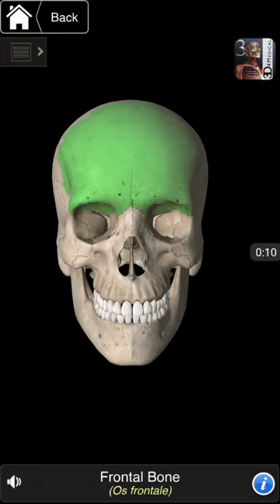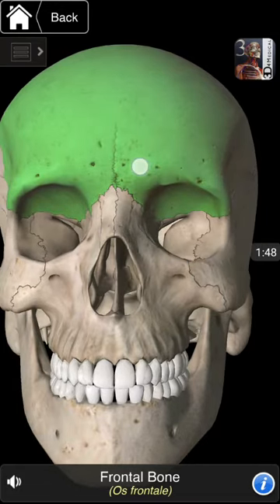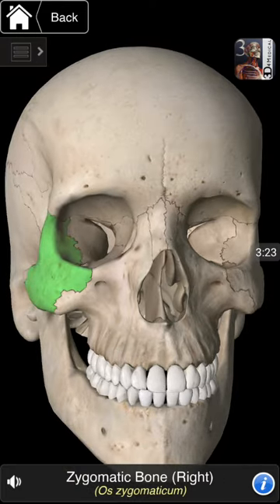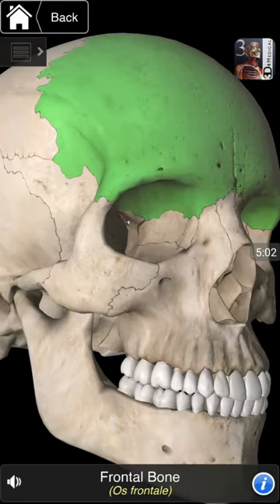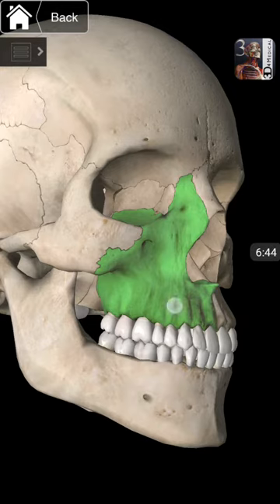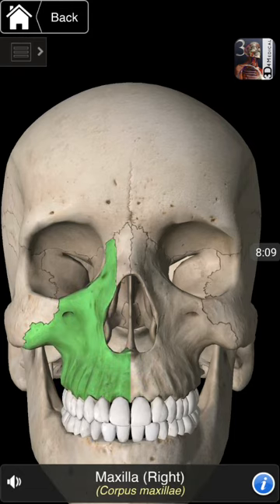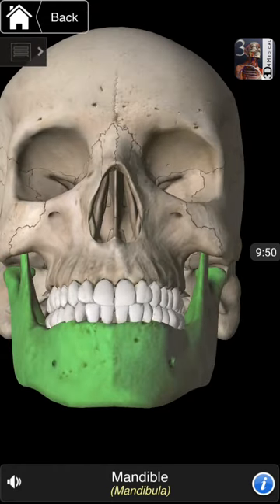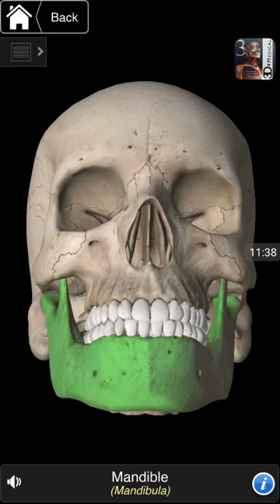Norma frontalis of skull